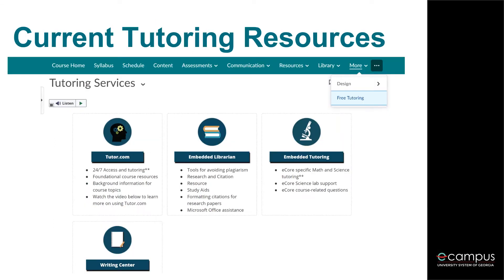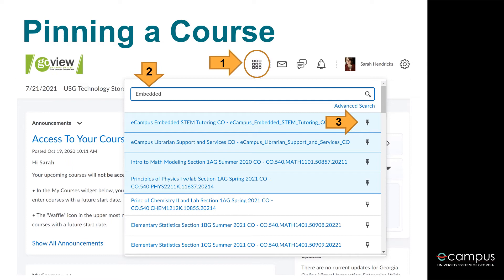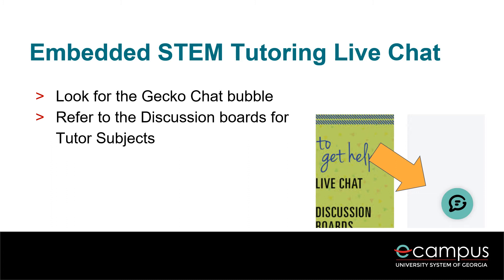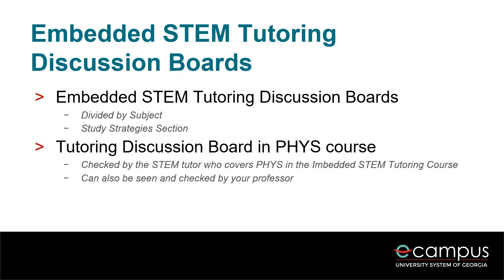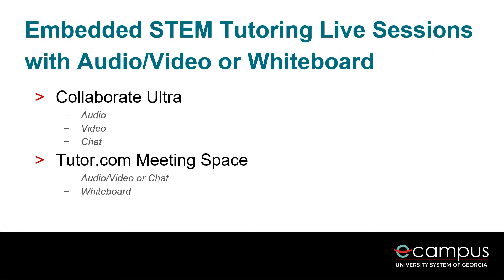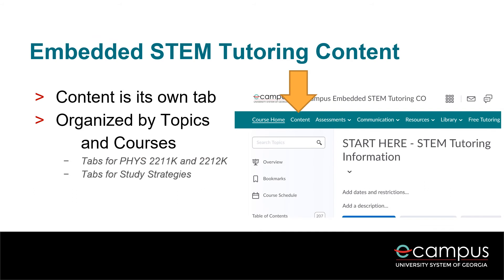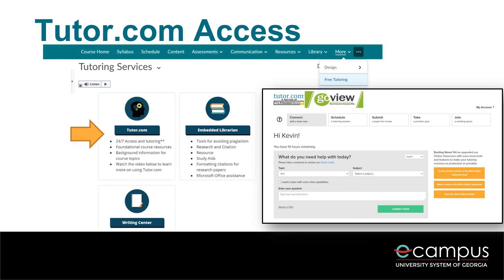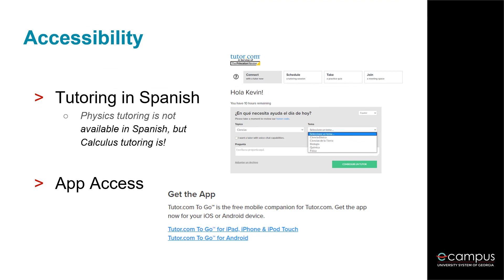PHYS Introduction to Tutoring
Tutoring options and overview for eCore PHYS 2211K and PHYS 2212K